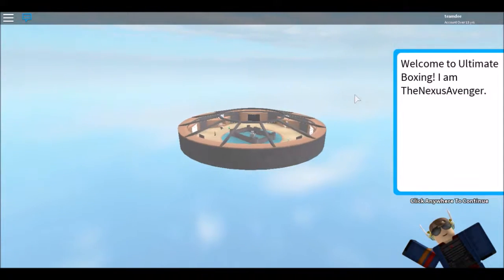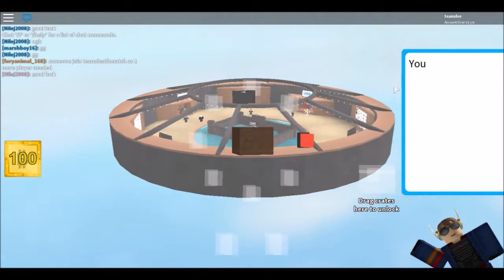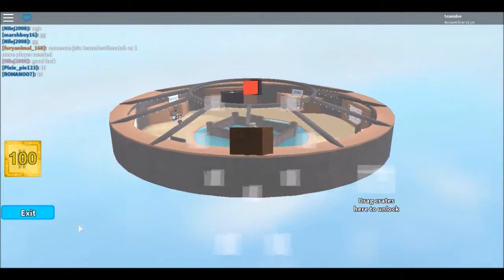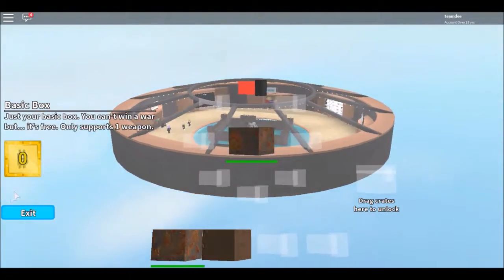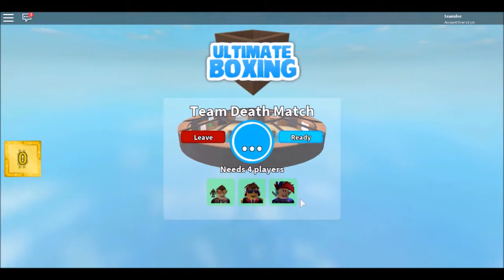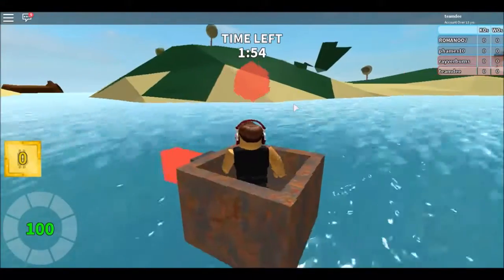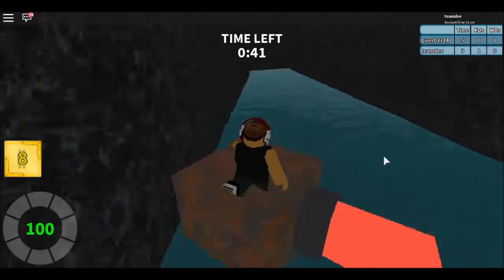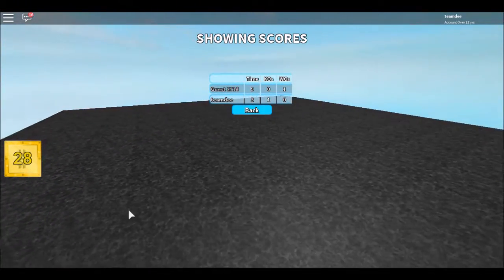E TV! I'm on a boat!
Roblox Ultimate Boxing